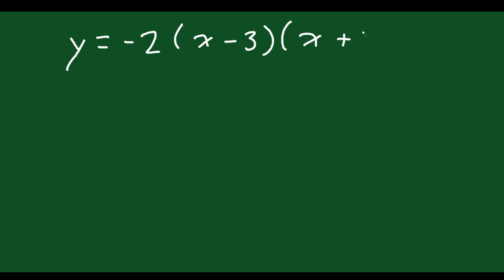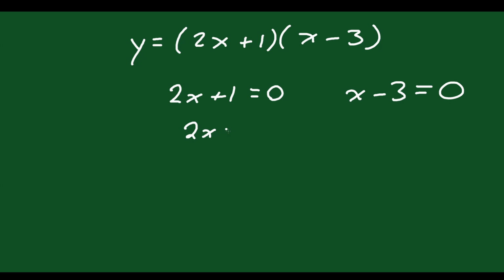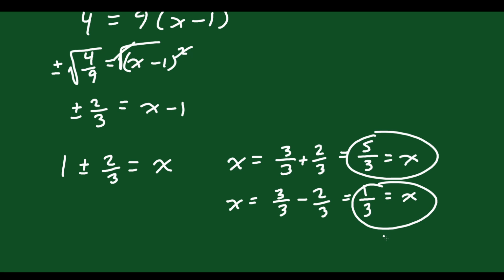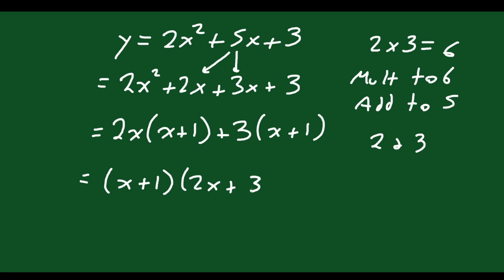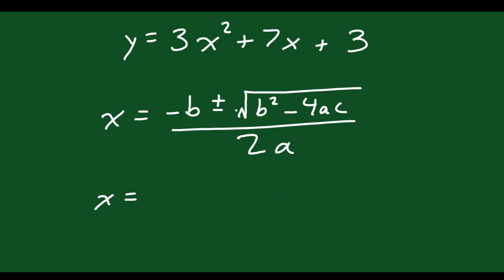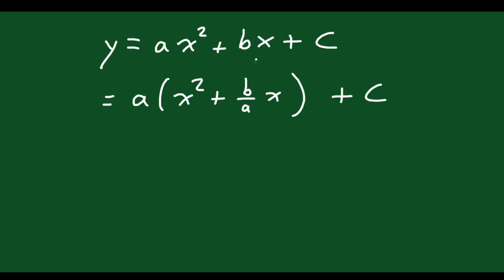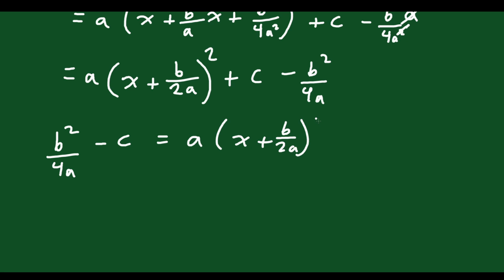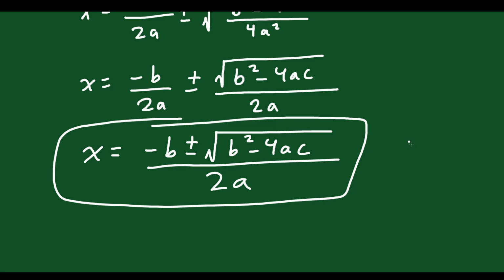Solving Quadratic Equations (Finding the Roots, X-Intercepts, or Zeroes)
Here we detail the process of solving quadratic equations.